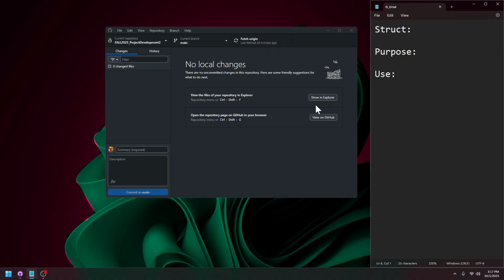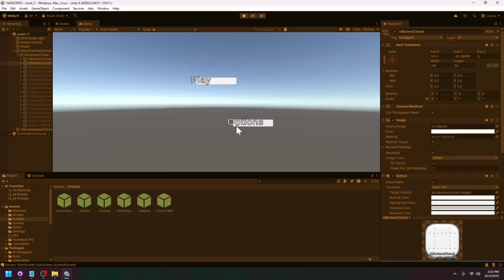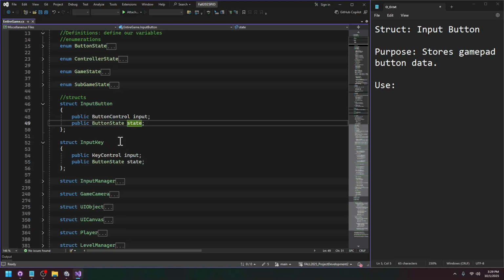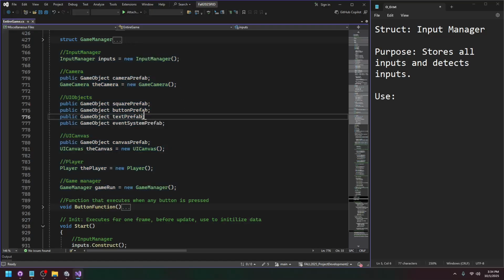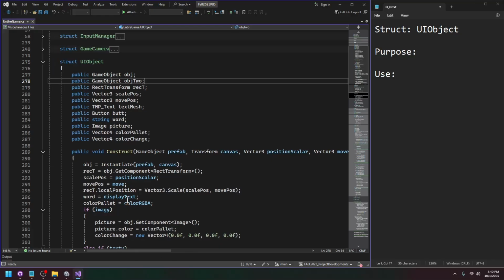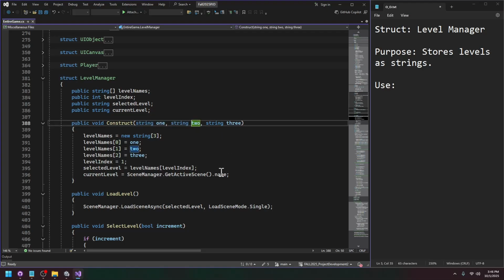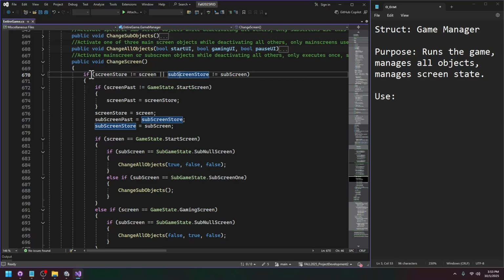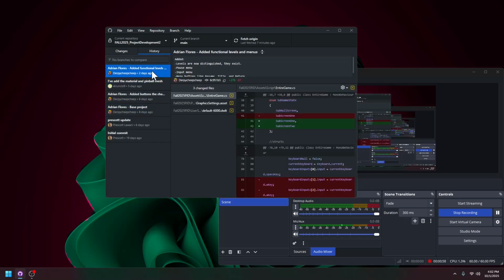Project Development II - Explaining Pinball Project Code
I explain how the script runs the game and the purpose of specific functions.